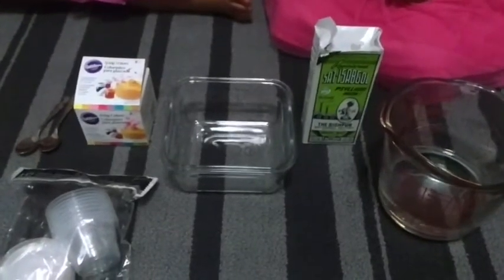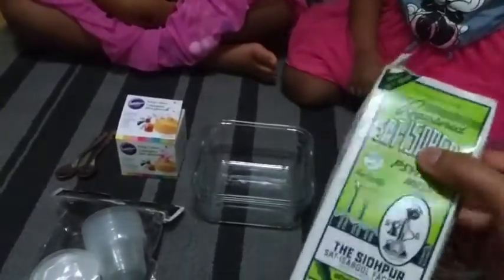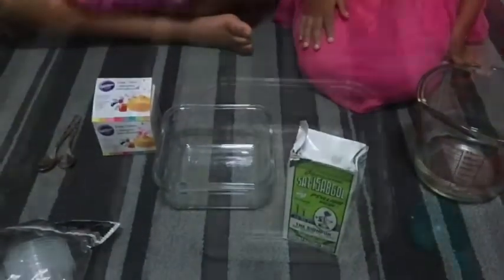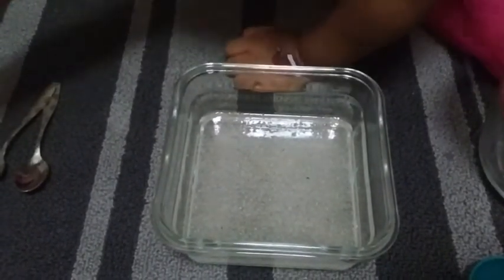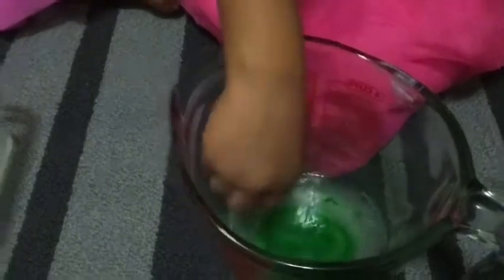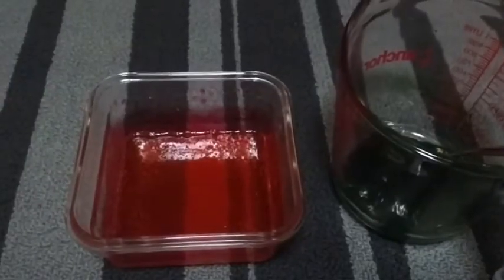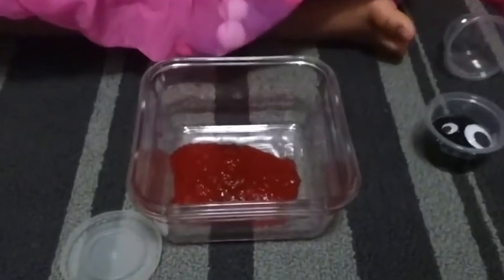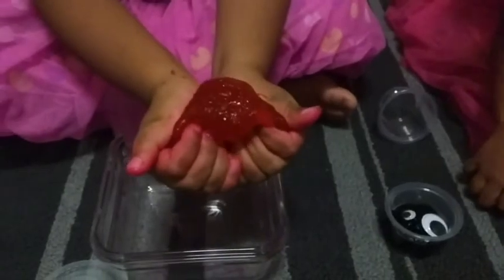Make Slime (1 ingredient)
Wanna make slime? no glue,no borax ,no problem,recipe follows:
1 tbs psyllium husk
1 cup water
Food color
Microwave 5 minutes in 1 minute at a time